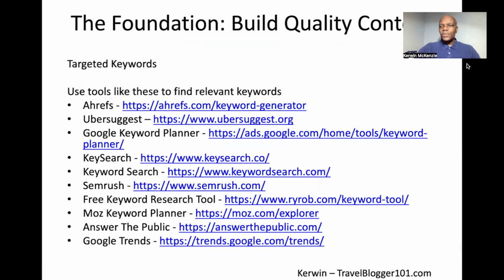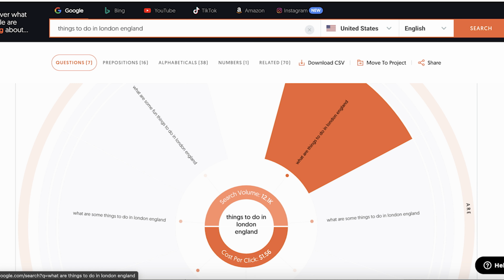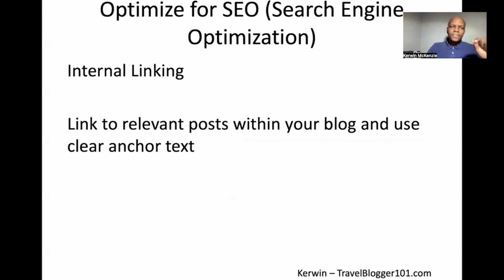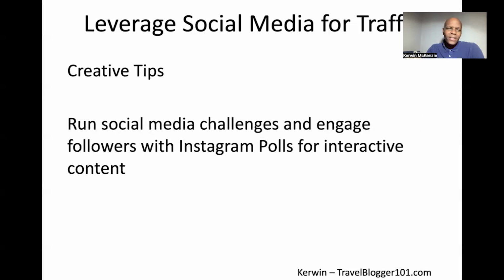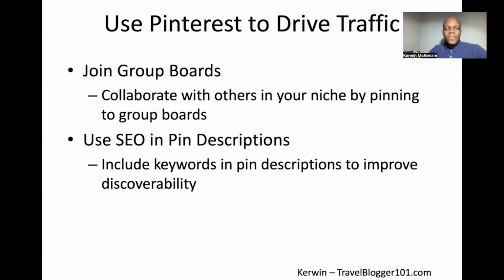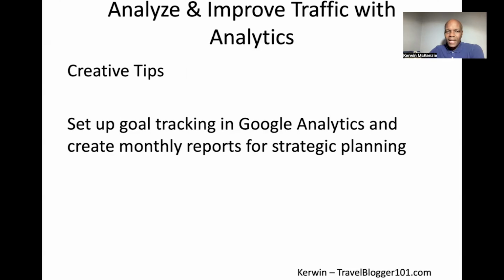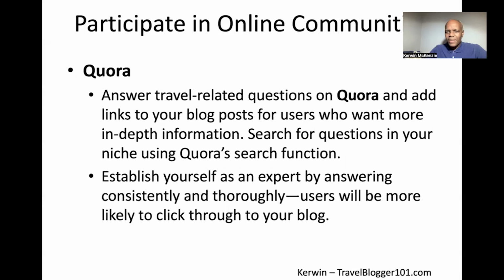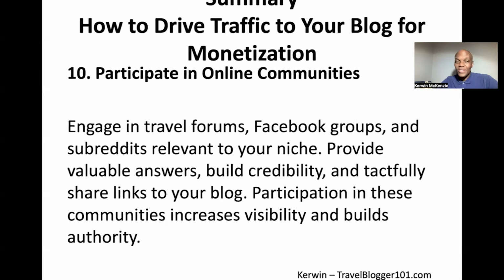You're Losing Money: Traffic Tips Every Blogger Needs - TravelBlogger 101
Are you losing money on your blog by not knowing how to drive traffic efficiently?

You're in the right place! In this video, I dive into traffic tips every blogger needs to monetize travel content effectively and make money from your travel blog. Whether you're focusing on SEO strategies, using digital products, or engaging with social media, I've got you covered. We'll explore creative ways to boost your audience and increase your revenue.

Learn how to leverage search engines beyond Google, optimize your travel blog with targeted keywords, and use social media to your advantage. Plus, I'll share insights on creating compelling content that resonates with your audience.

My mission is to help you monetize your travel content and transform your travel website into a thriving business.

CHAPTERS

00:00 - Intro
01:32 - Blog Traffic Setup Tips
04:00 - Ahrefs SEO Tool
05:15 - UberSuggest Keyword Research
06:50 - Google Ads Keyword Planner
07:14 - Keysearch SEO Insights
07:50 - SEMrush for SEO Analysis
08:16 - Keyword Surfer Extension
10:28 - Answer the Public Tool
15:26 - Solving Reader Problems
16:40 - Long Form Content Strategy
19:00 - On Page SEO Techniques
22:27 - Improving Page Loading Speed
24:10 - SEO Best Practices
25:34 - Importance of Regular Posting
26:32 - Creating Tailored Content
27:30 - Effective Hashtags Usage
29:04 - User Generated Content Strategies
29:42 - Social Media Marketing Challenges
30:23 - Building Your Email List
34:34 - Collaborating with Bloggers
37:28 - Using Pinterest for Traffic
40:16 - Paid Advertising Strategies
44:39 - Understanding Analytics
49:32 - Content Repurposing Techniques
53:08 - Engaging in Online Communities
56:30 - Consistency in Blogging
59:30 - Audience Engagement Tips
1:00:07 - Reviewing Analytics Regularly
1:02:40 - Driving Traffic for Monetization
1:08:14 - Channel Creation Insights
1:10:59 - See You in the Next Lesson